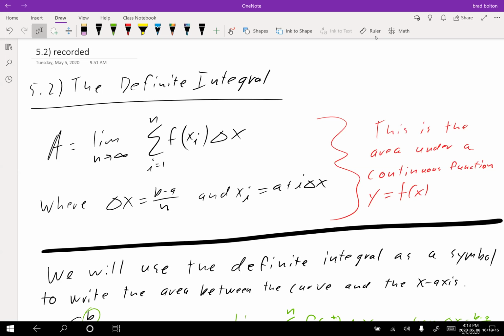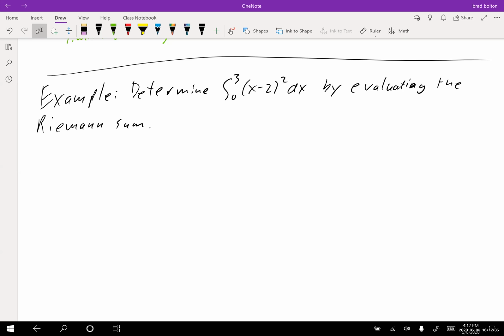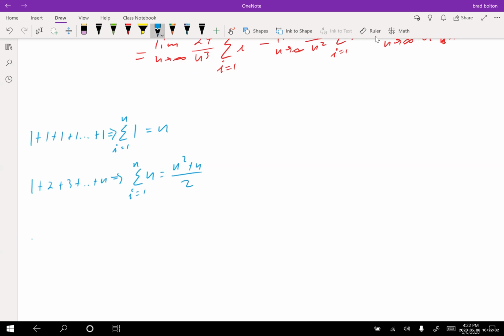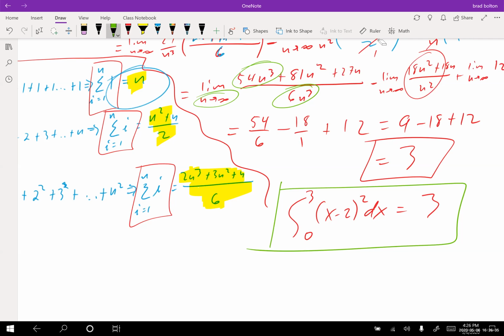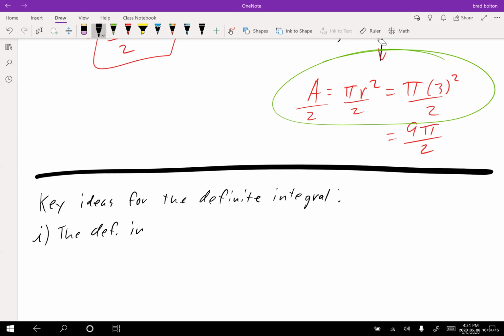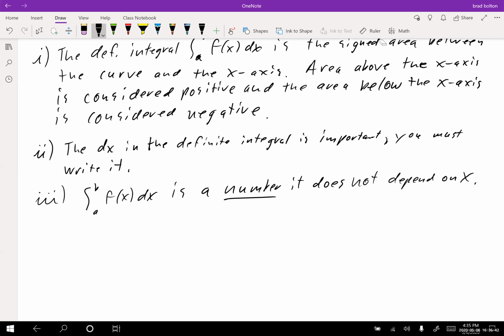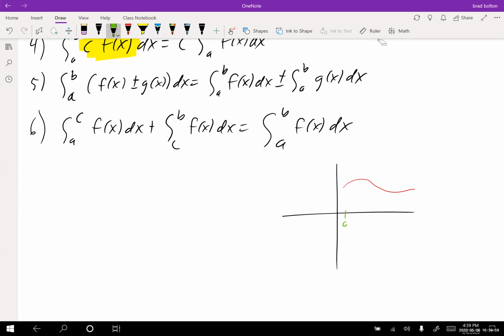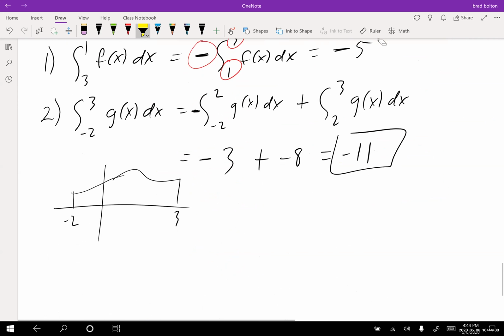Math 150 5 2